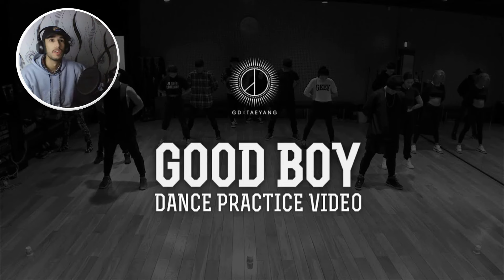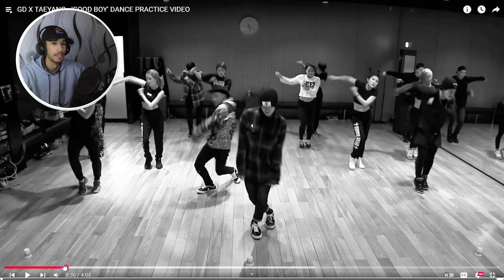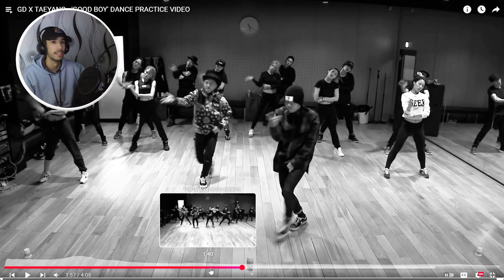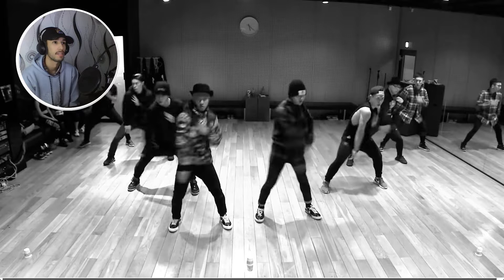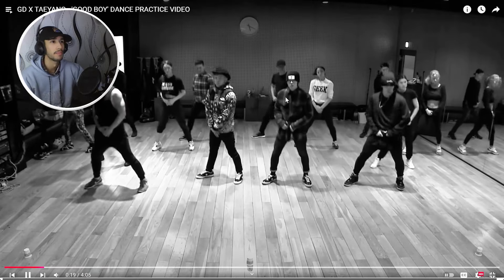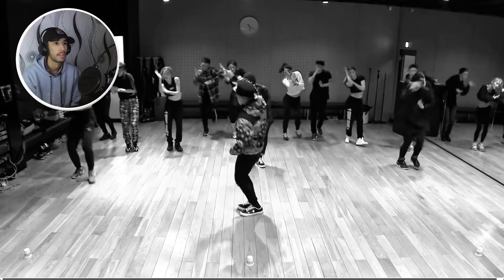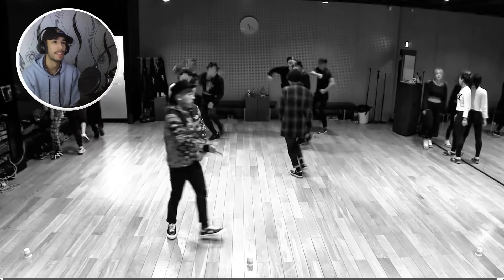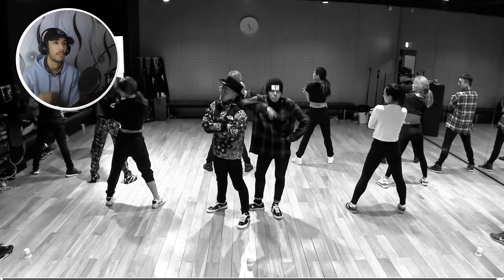GD X TAEYANG - 'GOOD BOY' DANCE PRACTICE REACTION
Reaction to GD X TAEYANG - 'GOOD BOY' DANCE PRACTICE VIDEO

📢: *Some elements in the video are blocked in my region, preventing me from sharing the reaction publicly on YouTube. I had to mute certain clips, but I hope you still enjoy the video!*

Dedicated to my love for K-pop, especially K-pop dance, this channel is your go-to spot for exploring and enjoying the vibrant world of K-pop music. I'm thrilled to have you with me on this journey to discover exciting new groups and tracks.